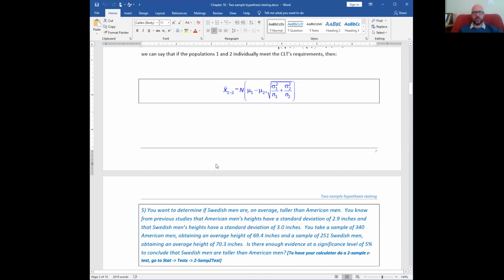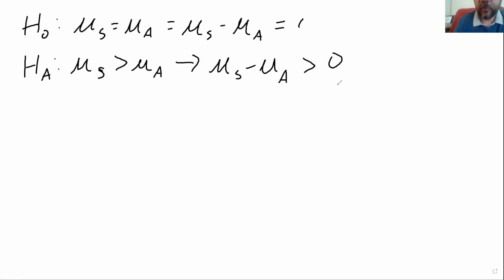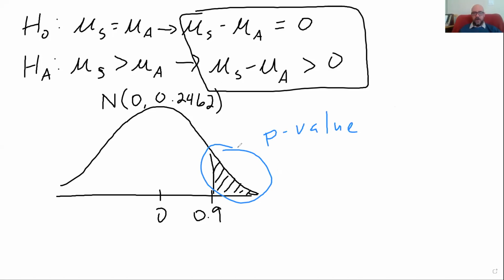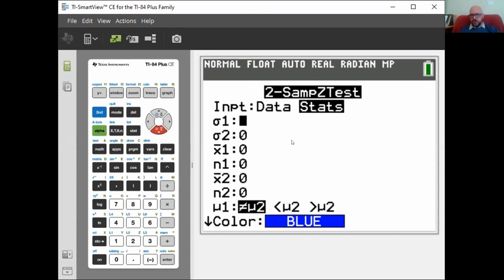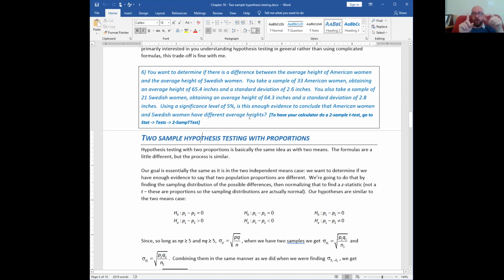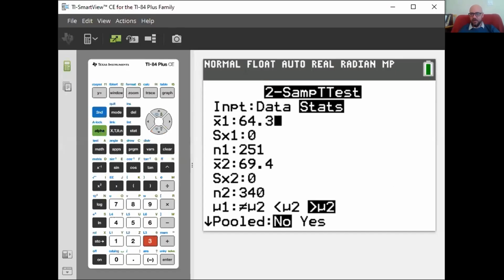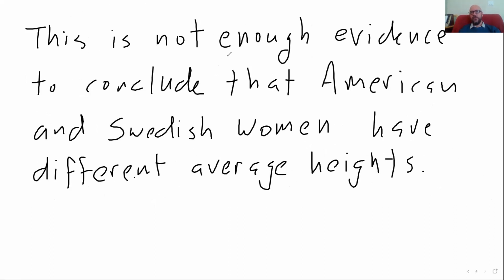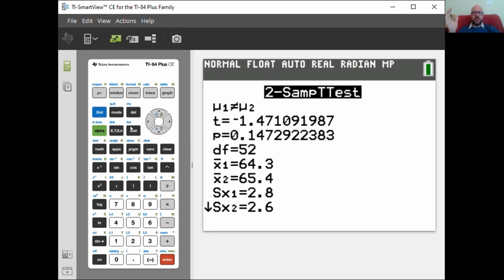2 sample t test